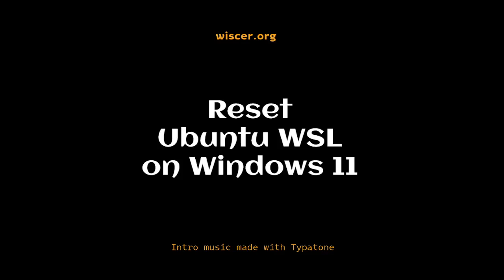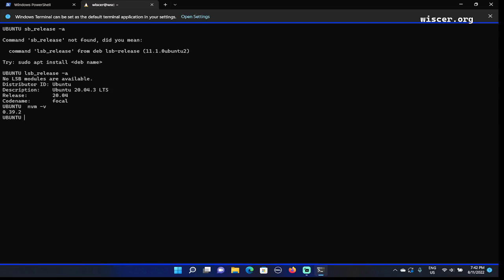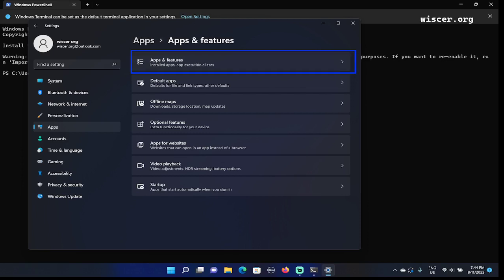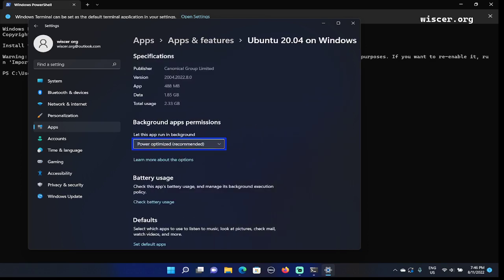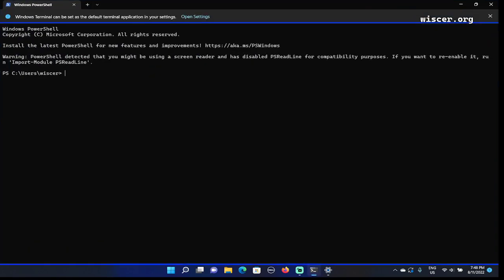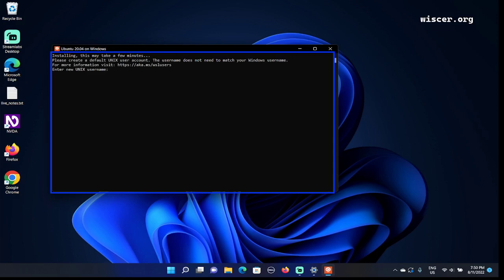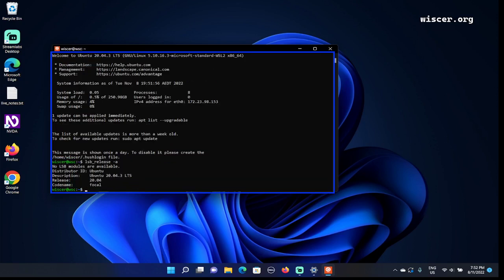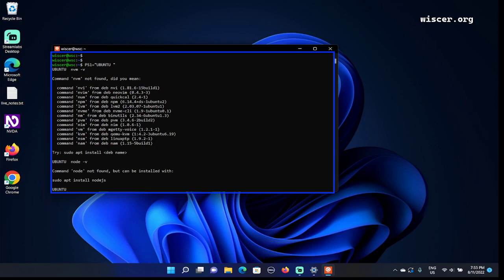Reset Ubuntu WSL Installation in WIndows 11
This video shows how to reset Linux WSL installation (Ubuntu).
After reset, the Ubuntu need to be re-initialized.
This will allow us to have Ubuntu fresh installation and clean installation on our host Windows 11.

Environment in this video : Windows 11, NVDA screen reader.

This video is intended for NVDA or screen reader users, beginners and intermediates.
The target audience can be blind, visually impaired, or professionals learning a digital accessibility.